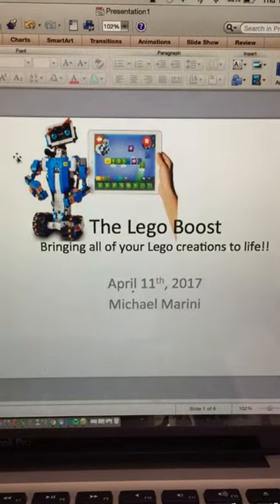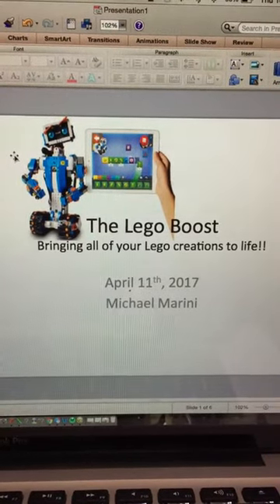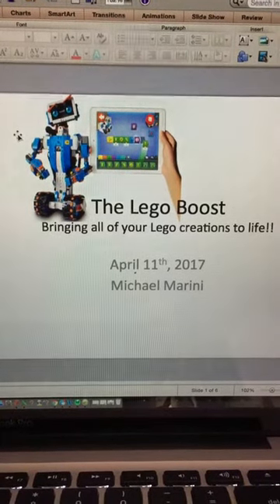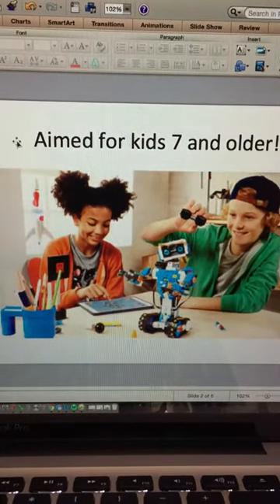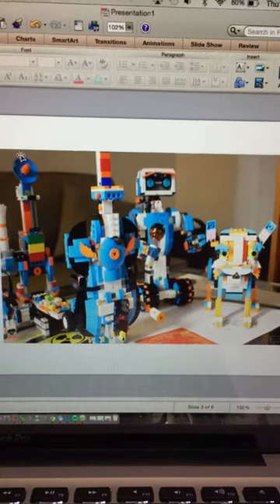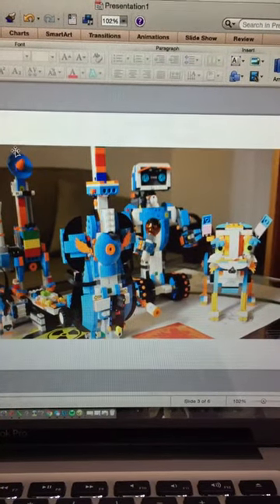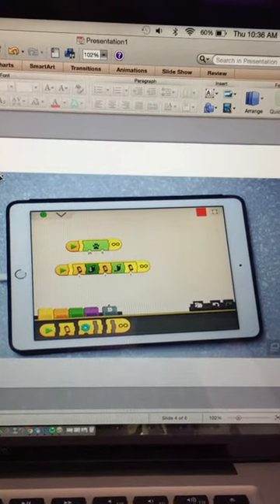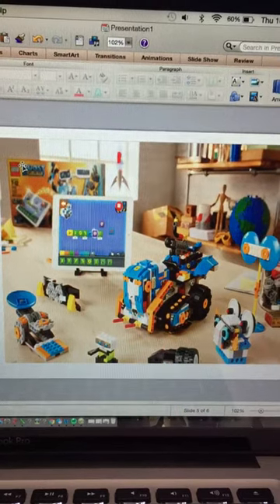Lego Boost-Mike Marini